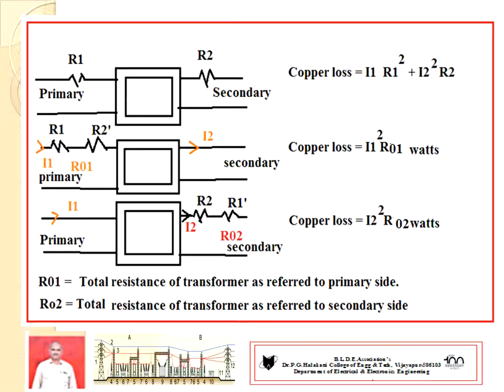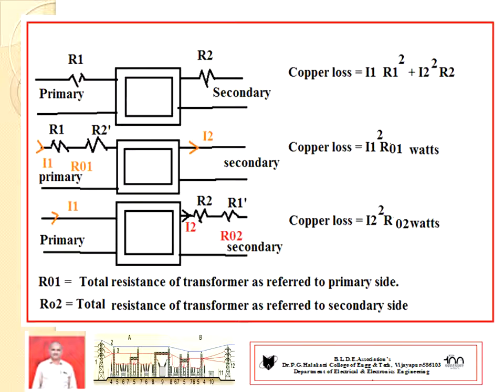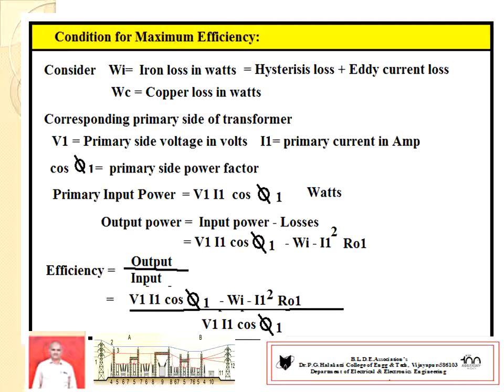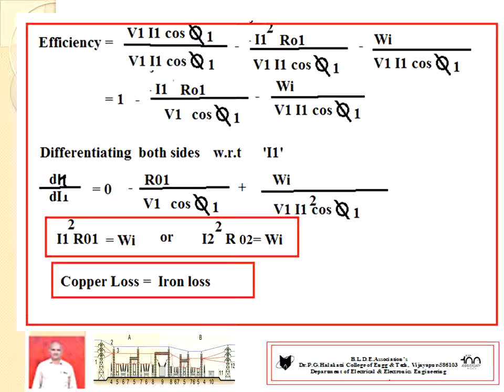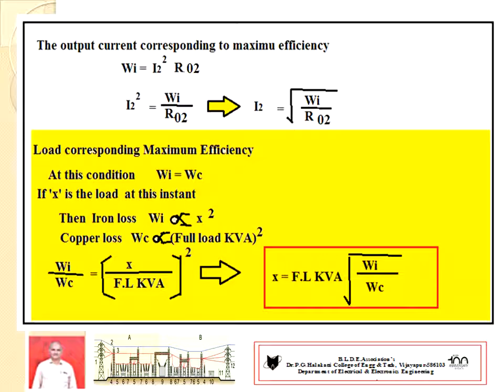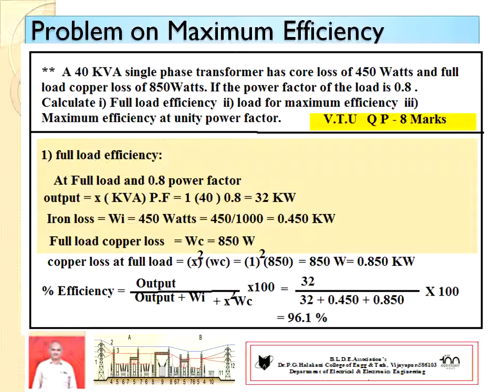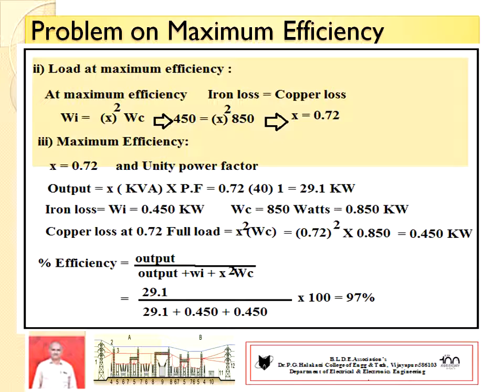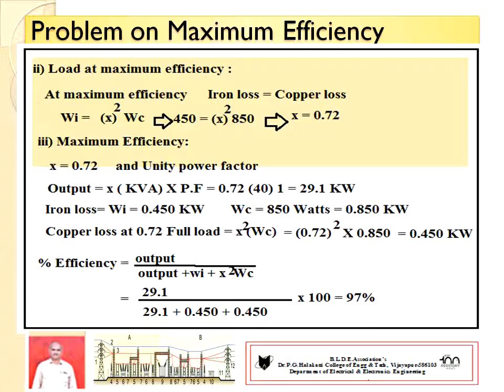2021 BEE Module 3 Maximum efficiency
Derivation for maximum efficiency and related problems.